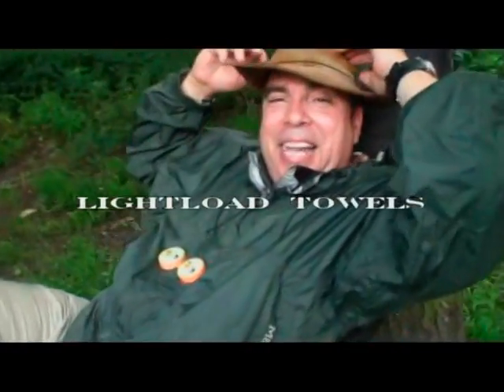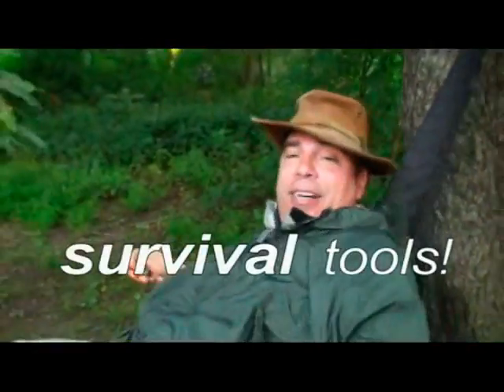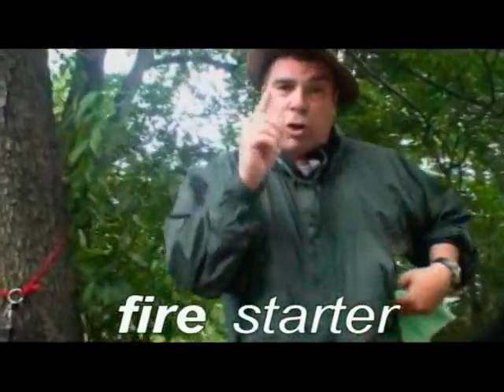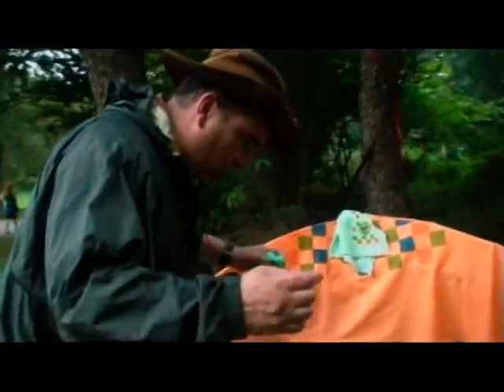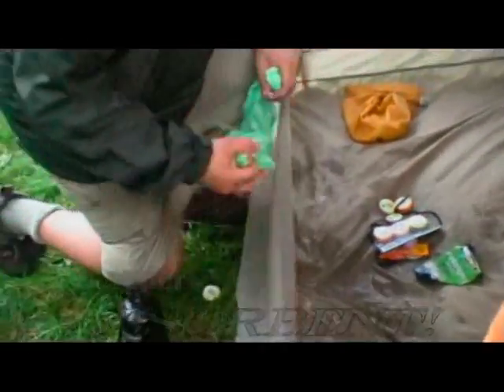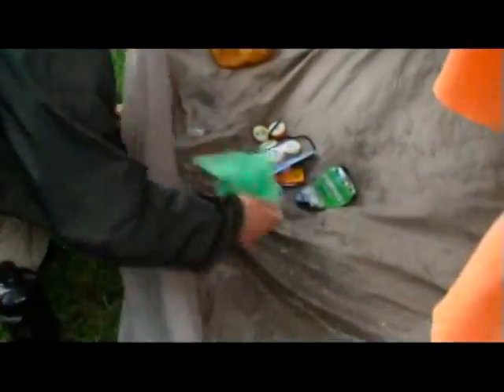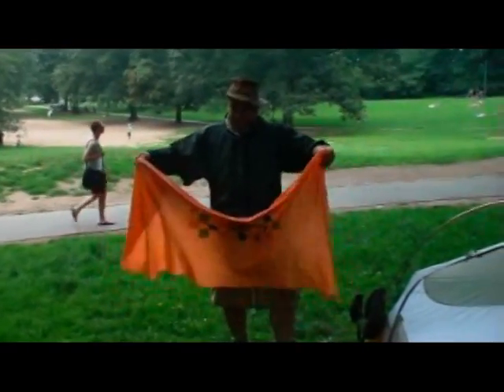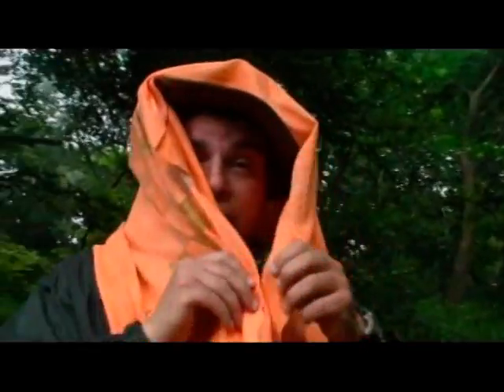Travel, Camp, Survival, Towels by Lightload Towels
The world renowned Lightload Towels are the only towels that are survival tools. Use them as a towel, wash cloth fire starter, first aid supplement, diaper, insulator, static electricity insulator, mask and more. Each piece packs down so small that you can put five in a shirt pocket. They're great for storing in tight spaces like suitcases and small pouches.
They weigh a mere 15grams(4 equal weight of one bandana) so you'll find them helpful where weight is a concern like in travel or backpacking.
Waterproof packaging covers each piece. Because of this  you'll always have a clean dry cloth  for good hygiene, personal care and first aid.
The material is 100 percent viscose and made from cellulose(not oil, like microfiber) acts as a sponge and absorbs up to nine times it's weight in water. They are also very energy efficient needing little energy to carry, wash and dispose of. Add water to the towel or start wiping water off of you to soften and open easier. They're very comfortable against the skin and are also great for indoor gyms and spas. In caring for the Lightloads hand washing is best. You can reuse them. They last until they don't.
This three pack is a great gift and is easily mailed. Colors of the towels are assorted.
You golfers can freeze to make a cold towel.
Being great as a game piece too on rainy days,  you can use as a checkerboard piece or puck. Boy Scouts and kid campers love this feature.
Lightload Towels have been written about in many magazines including Climbing Magazine, Bike Magazine and Sailing Magazine and highly regarded by many writers at the British Guild of Travel Writers(BGTW).